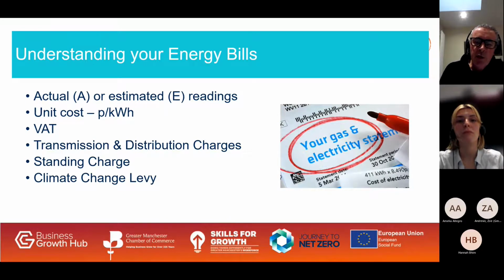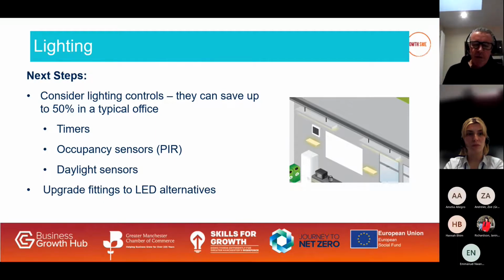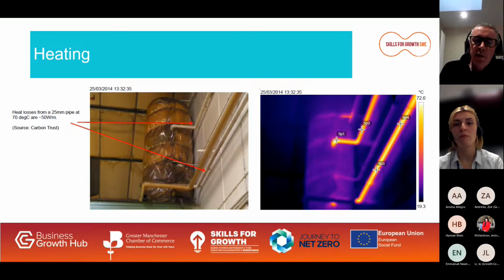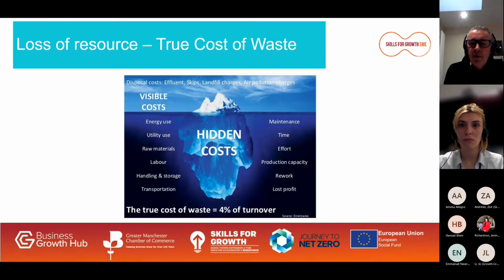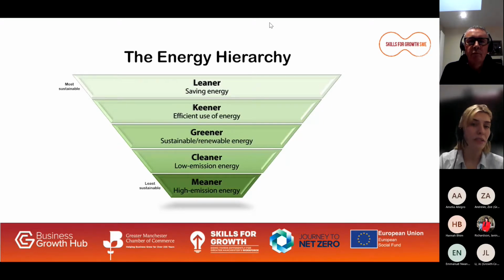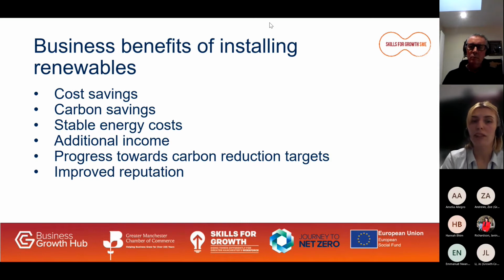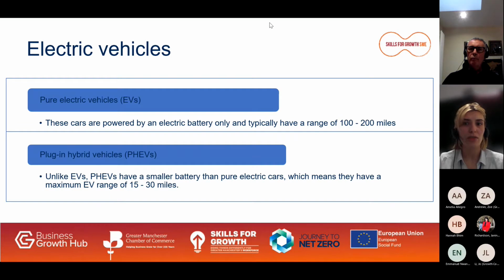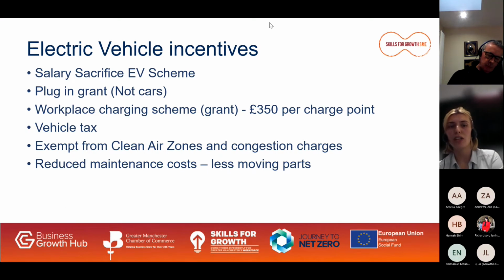Skills for Growth Cut Carbon Cut Costs - Webinar 2: Renewable energy alternatives for business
Did you know, reducing your energy consumption doesn’t need to be complicated?

In this new Skills for Growth webinar series, Cut Carbon Cut Costs, our industry professionals within the sustainability space, provide easy to digest market intel.

In our second of four webinars, this session shares a variety of actions you can take to better guide your energy consumption. Specifically:

- How can your business reduce energy consumption?

- Understanding your energy bill (with a key focus on facilities at home or the office)

- Available options for renewable energy generation such as, Solar PV, EV & more

- The cost associated with making change and doing business

Our key speakers include:

- Carl Hirst - Sustainability & Net Zero Advisor, The Growth Company

- Bex Bowcock - Sustainability & Net Zero Advisor, The Growth Company

Please see details of our future sessions

Webinar 3 - Monday 28th November 2:00pm Engaging your workforce and introducing climate policies Engaging your workforce & introducing climate policies Tickets, Mon 28 Nov 2022 at 14:00 | Eventbrite

Webinar 4 - Thursday 1st December 11:00am Using sustainability for competitive advantage Using sustainability for competitive advantage Tickets, Thu 1 Dec 2022 at 11:00 | Eventbrite